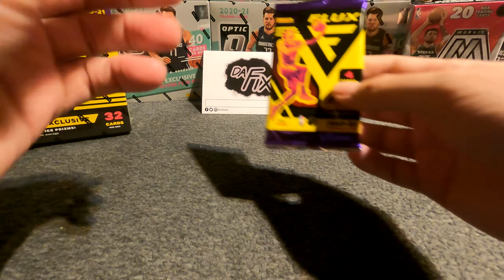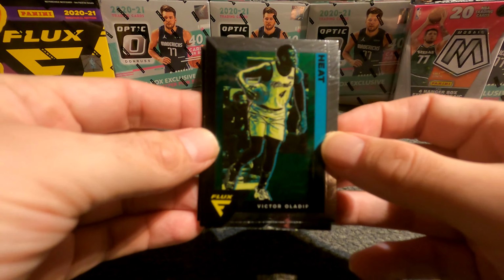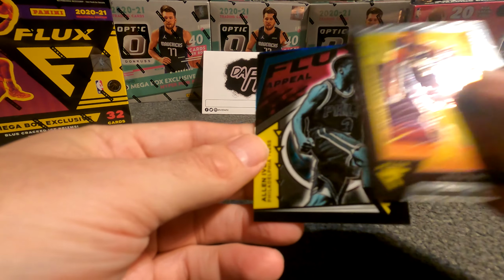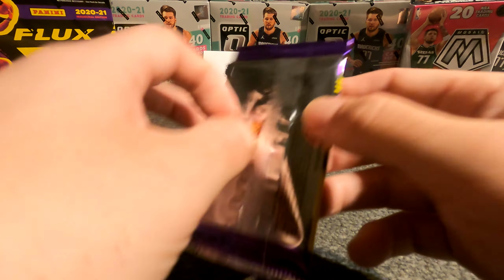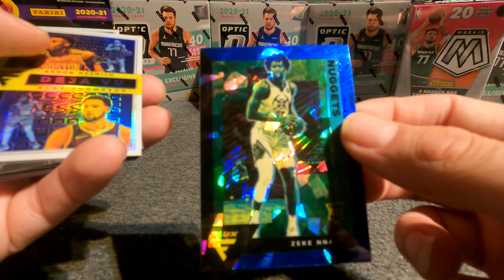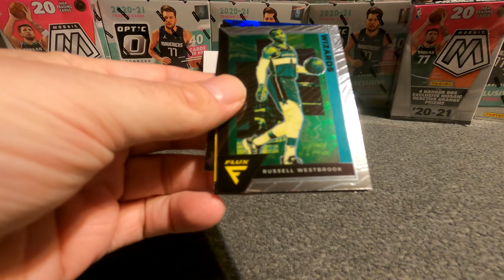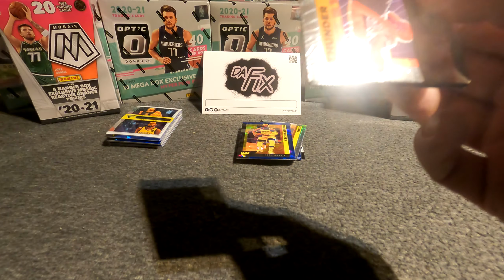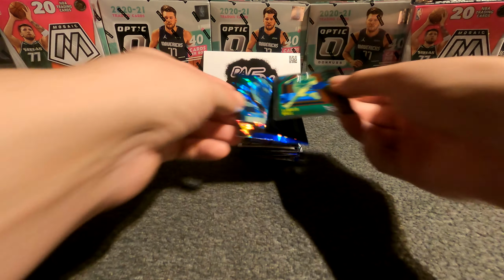GO FLUX YOURSELF!!! 🤬🤬🤬 2021 Panini Flux NBA Megabox Rip & Review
We rip into our first MEGABOXES of PANINI FLUX! Come see what we find!

Please check us out at:
@wedafix on IG

Much Love❤️